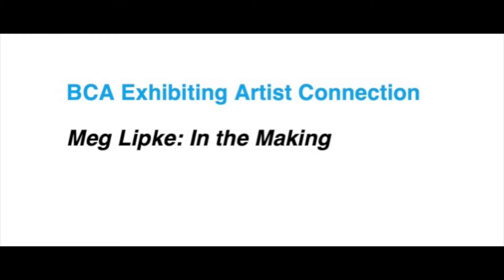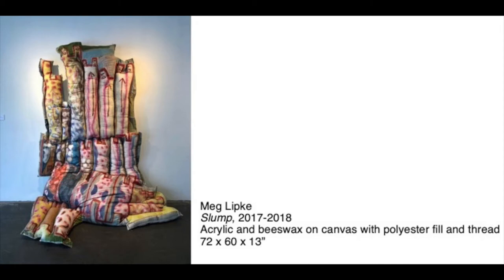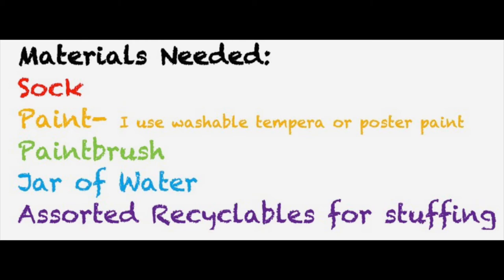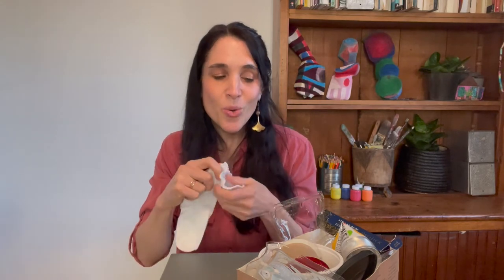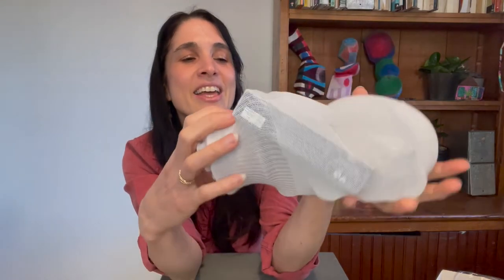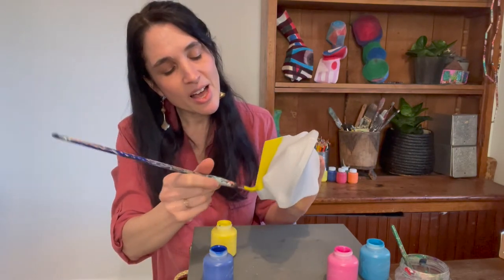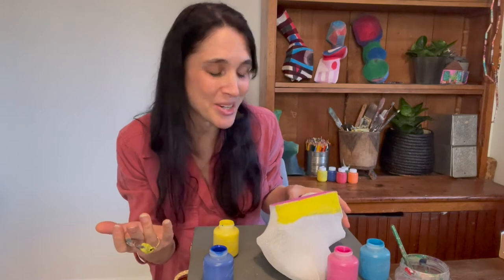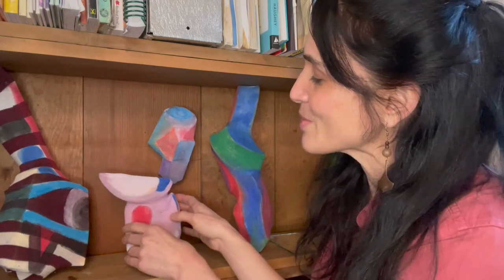BCA Family Arts Saturday: Stuffed Paintings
Get creative and make art together at home with Family Art Saturday-online! Join us Saturday, February 27 for a video art activity that connects with our BCA Center Spring 2021 exhibition Meg Lipke: In the Making. Inspired by Lipke’s innovative, colorful shaped paintings, participants will explore the possibilities of materials and contemporary abstraction. BCA teaching artist Jessie Baldwin will guide families to experiment with everyday textiles, upcycled household items, and color application techniques to create three-dimensional stuffed paintings that evoke Lipke’s animated soft paintings and sculptures.